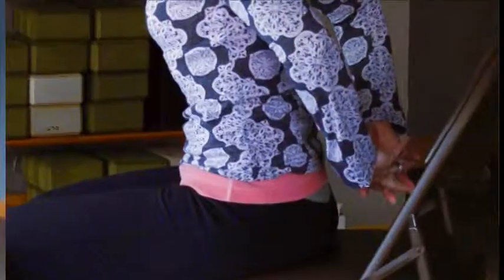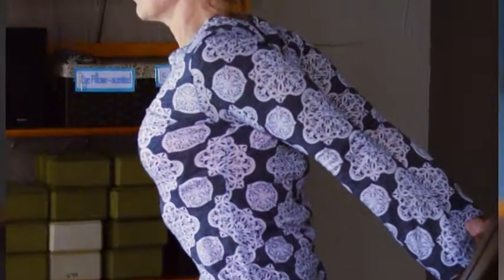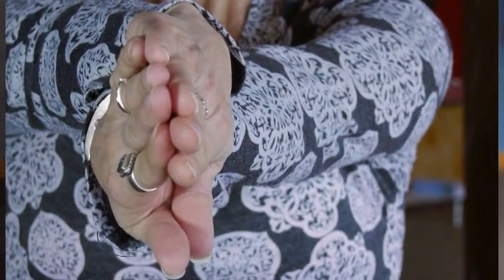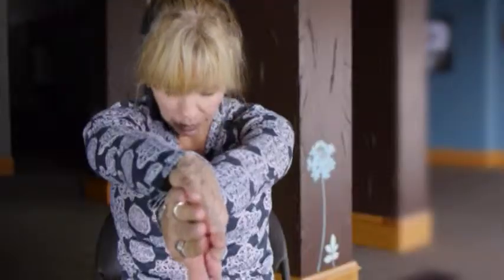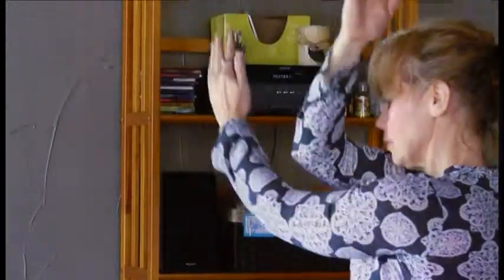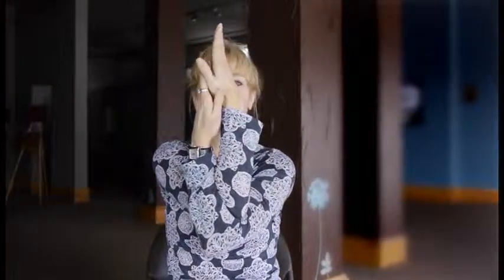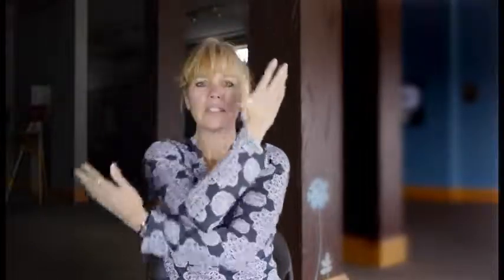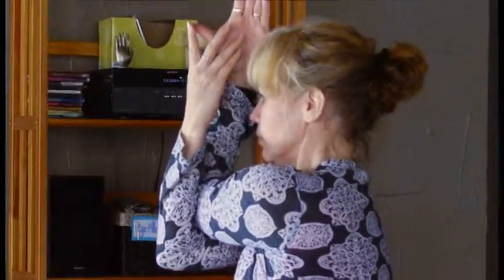Peace Talk -- back and arm stretch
This video is one of several we produced for a local yoga studio whose owner wanted to expand her business through social media.